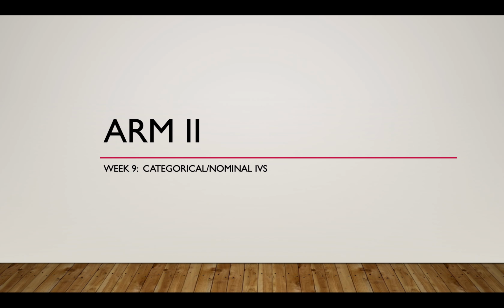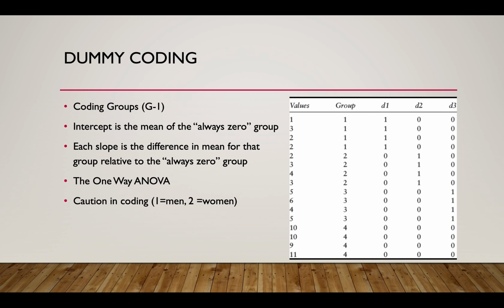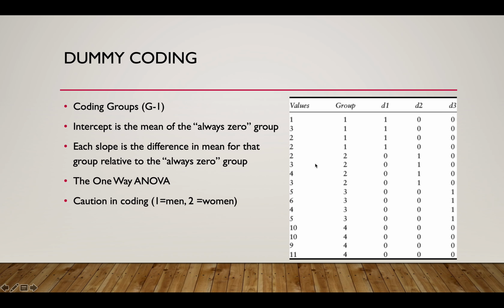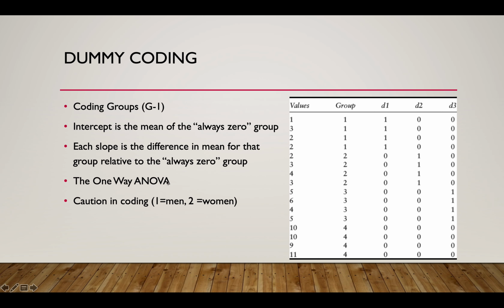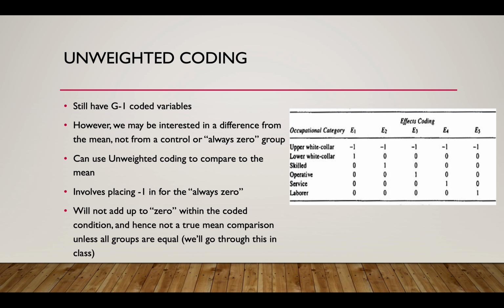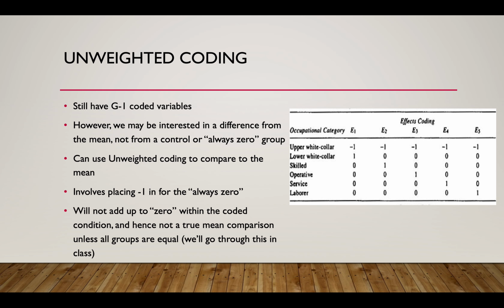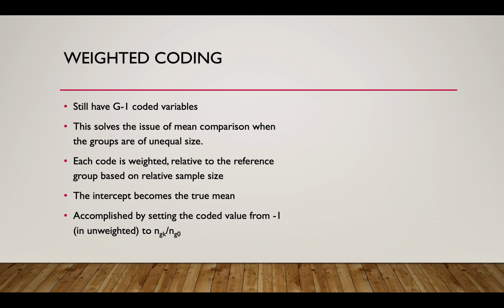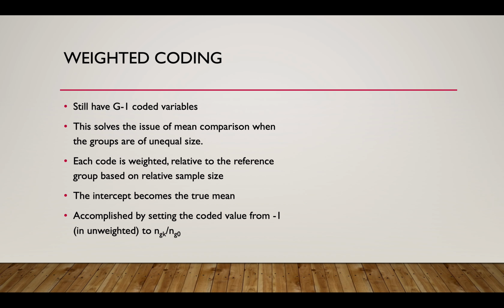Week 9: Categorical and Nominal Independent Variables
This week we learn about coding for categorical and nominal IVs in regression.